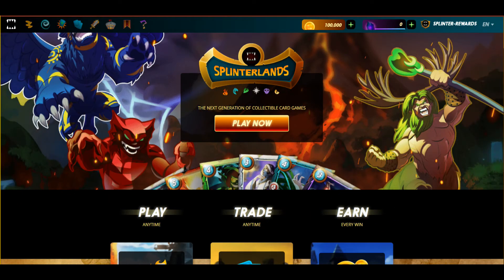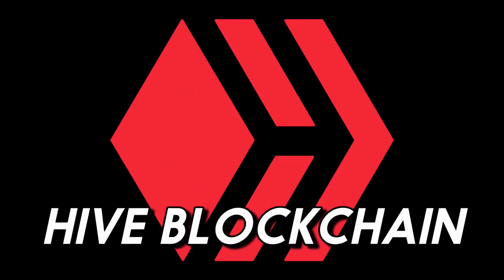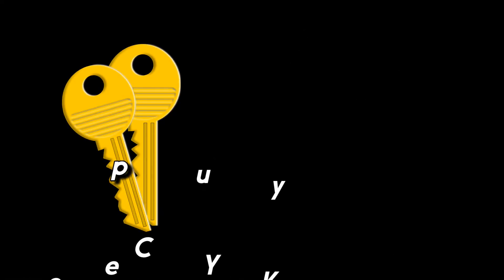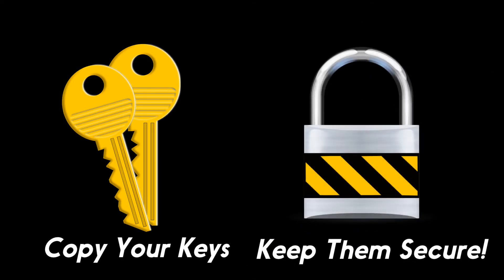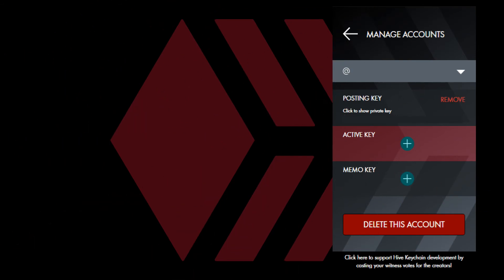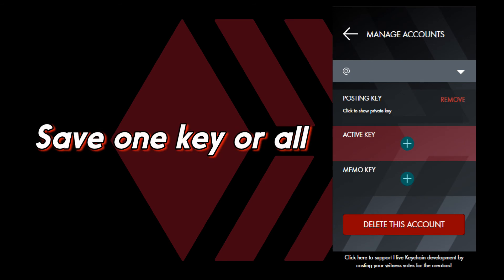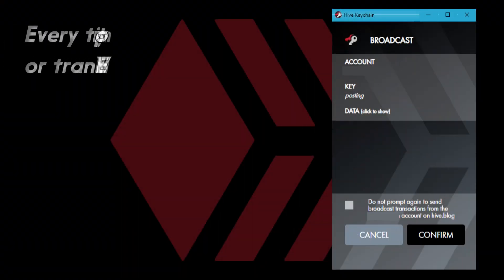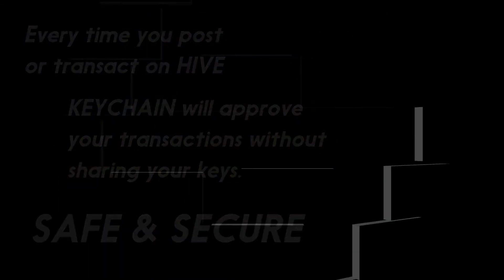Key Management - Splinterlands Tutorial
We are a collectible trading card game on the HIVE blockchain.

In this tutorial we explain the importance of KEYS vs passwords.

*Formerly Steem Monsters.